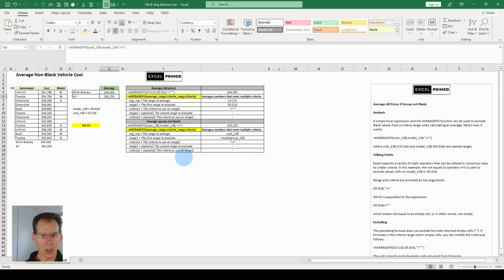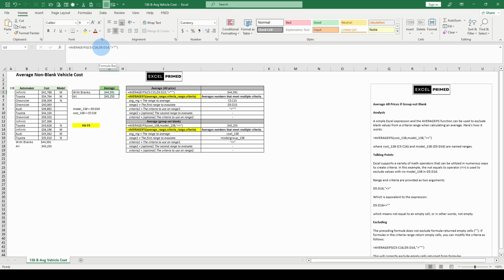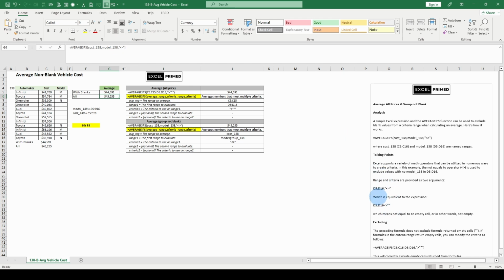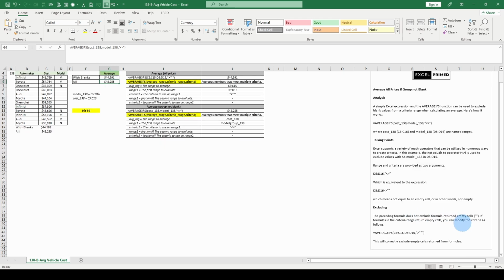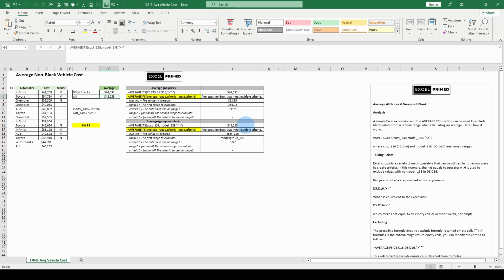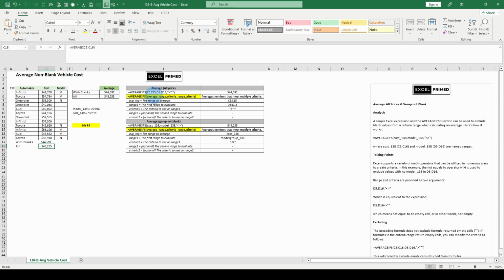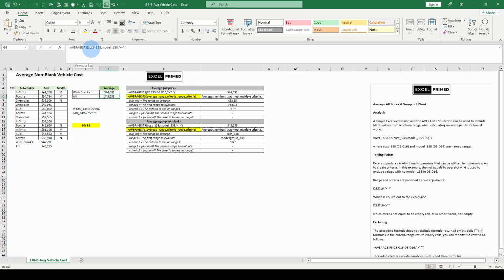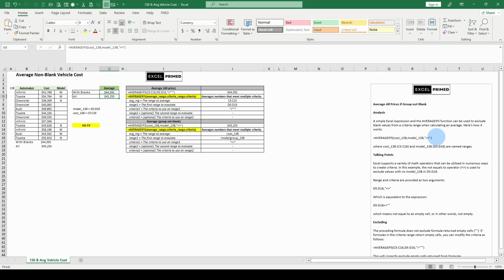How To Average Vehicle Prices Without Blank Cells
Want to calculate vehicle averages without skewed data? Learn how to exclude missing costs and get accurate results using Excel’s AVERAGEIFS.

This Excel video teaches you how to calculate the average cost of vehicles while ignoring the ones that don't have a listed cost.

By using a simple Excel formula and the AVERAGEIFS function, you can find the average cost of vehicles in a specific group without considering the ones with no cost listed. For instance, if you have a range of vehicle costs and another range indicating vehicle models, you can calculate the average cost for a certain model group while excluding vehicles without a specified cost. This is done by using the "not equal to " symbol to represent "not equal to."

The video also explains how to handle cases where formulas result in empty cells, ensuring accurate exclusion from the average calculation.